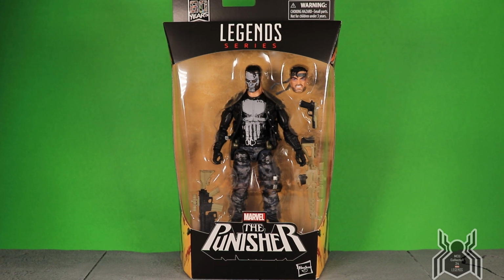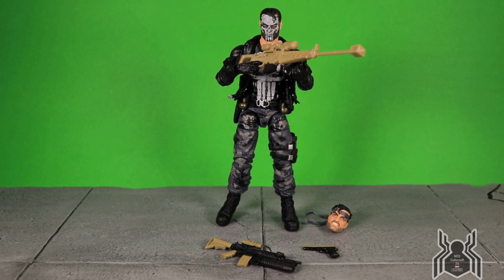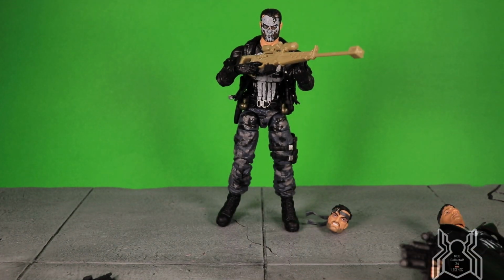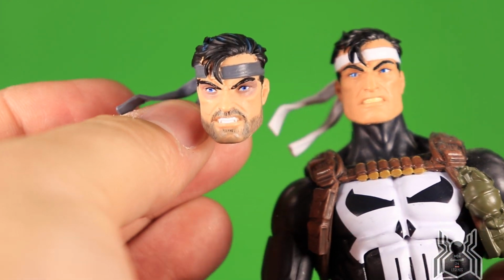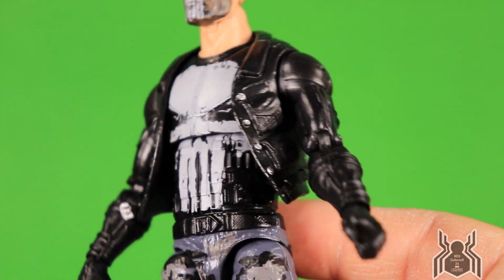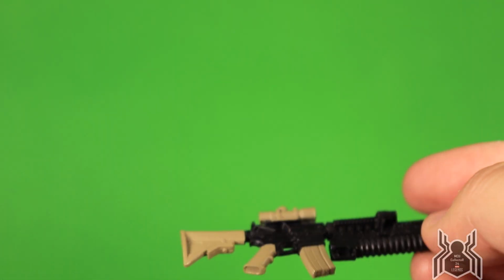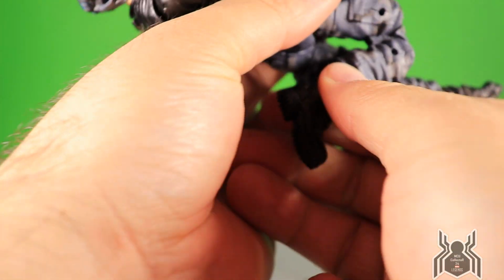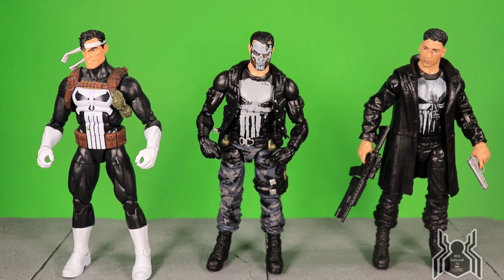Marvel Legends 80 Years Variant PUNISHER Fan Channel Exclusive Figure Review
Marvel 80 Years Variants
Fan Channel Exclusive
The Punisher